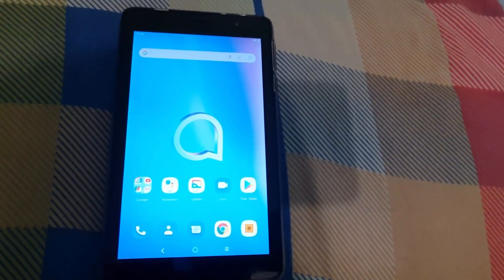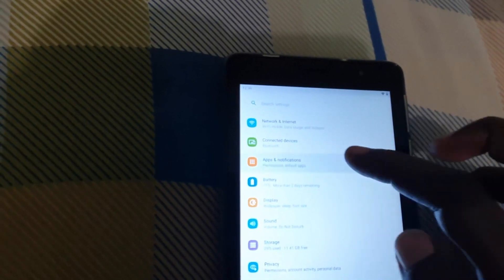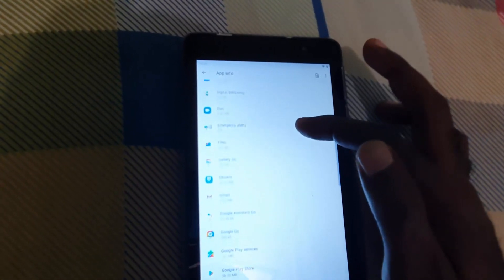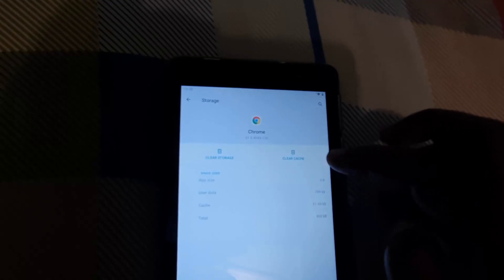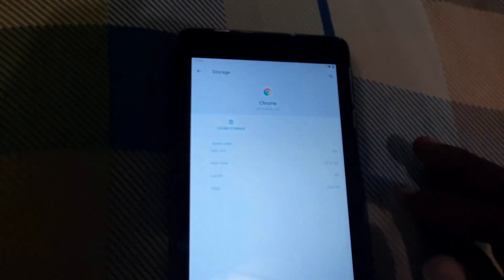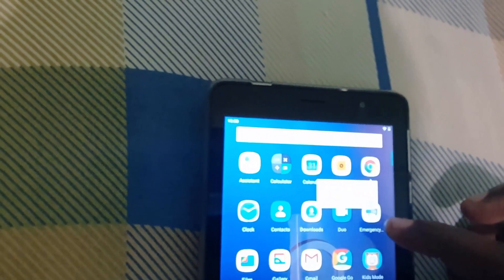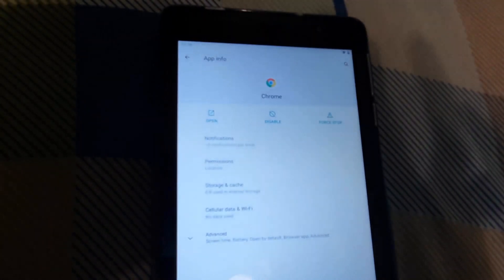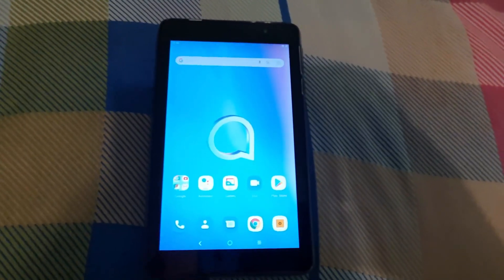Fix Crashing Apps on Alcatel Tablet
Here is How to Fix Crashing Apps on Alcatel Tablet with detailed guide with three tips or things to try to fix any crashing App on your Tablet from Alcatel.